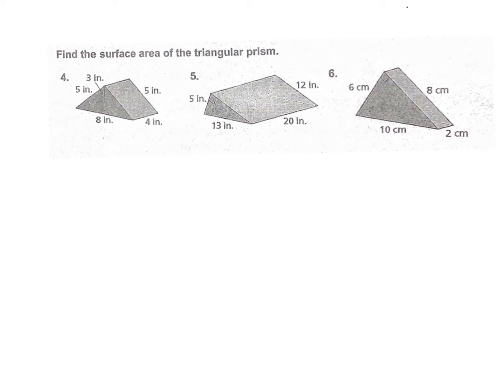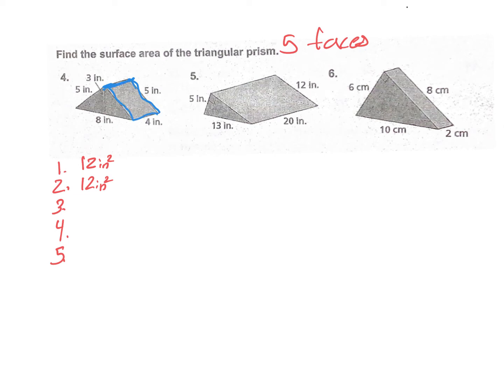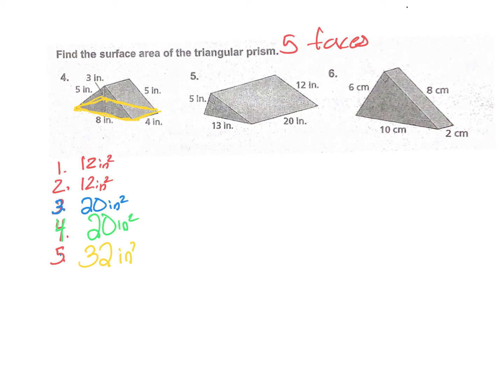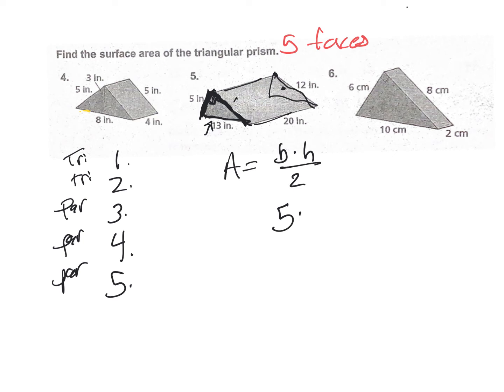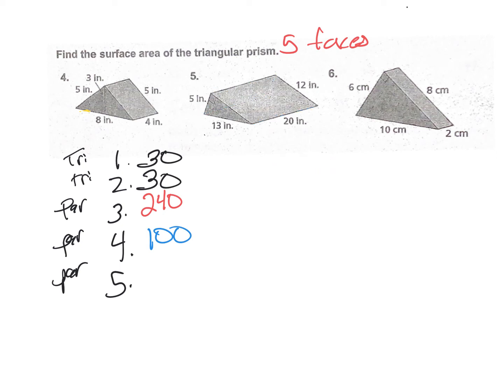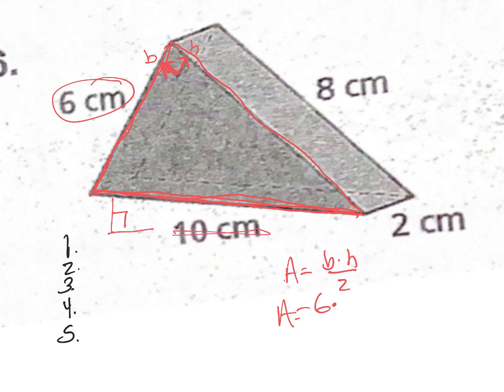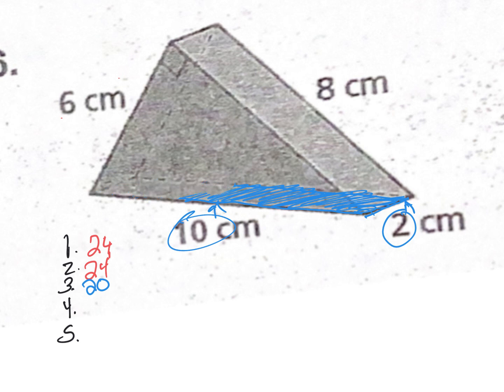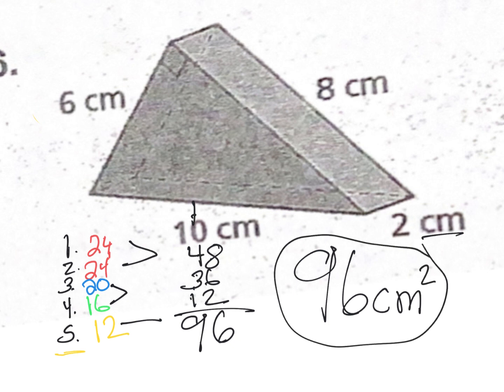finding the surface area of a triangular prism